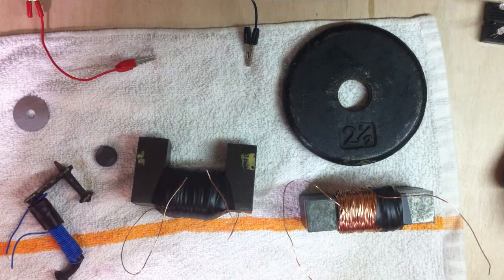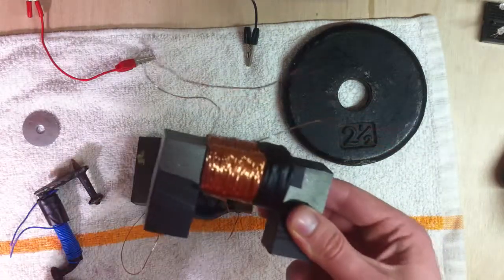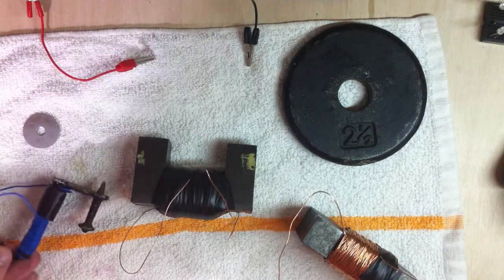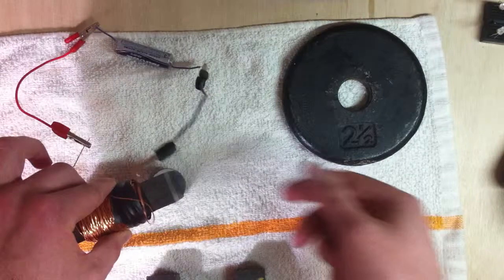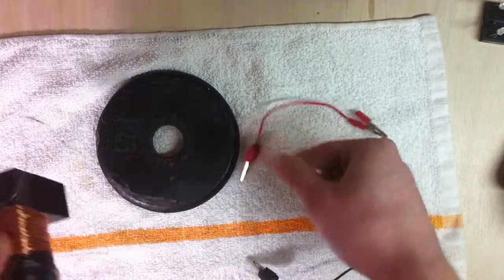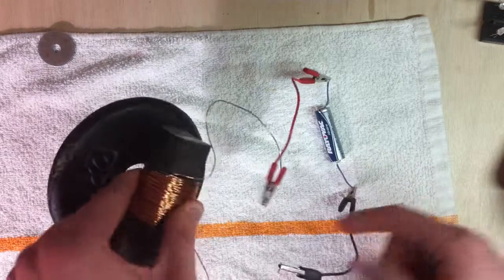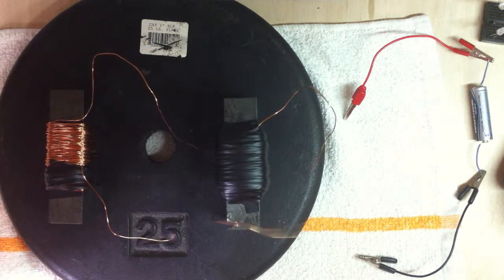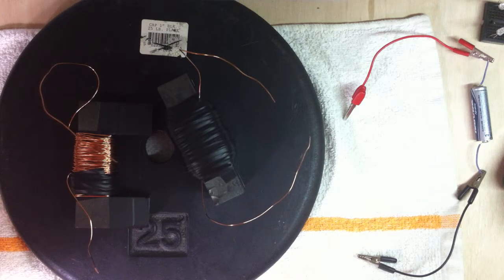Video #10 == Electromagnets Long Winded Version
Concise version on the way...